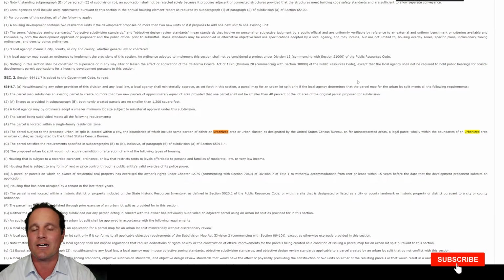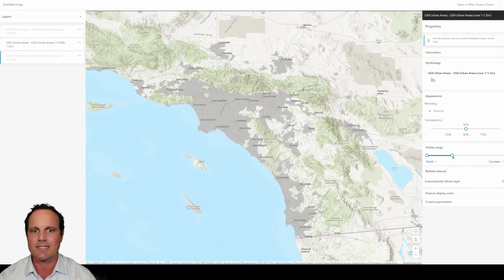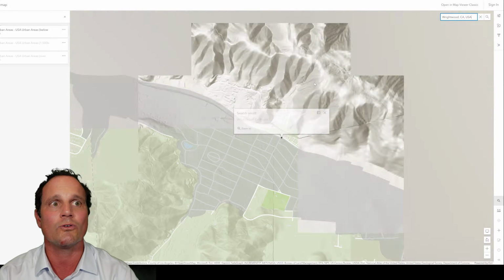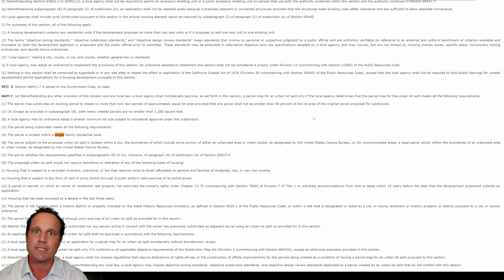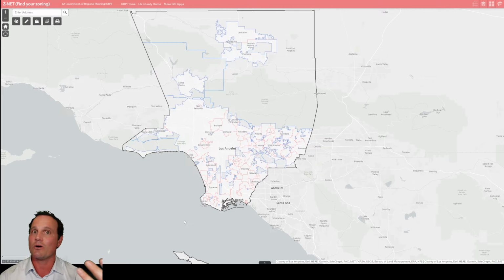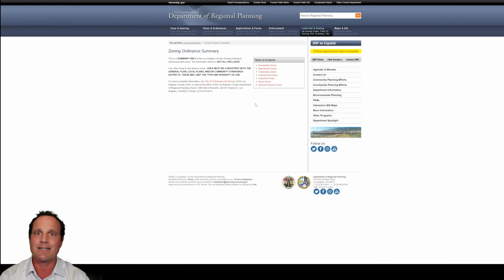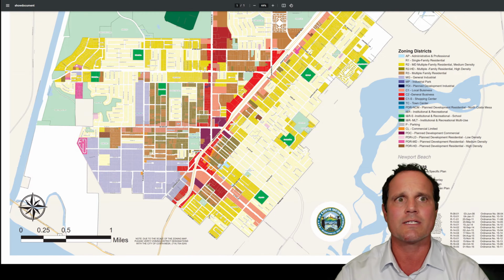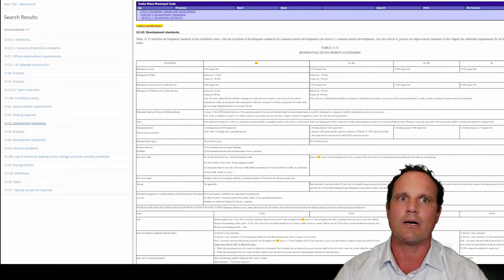SB 9 eligible? Checking Zoning and Urbanized Area for Lots for SB 9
We are excited about the opportunities SB 9 offers, but how can you tell if a parcel is eligible for SB 9?

The first basic tests for SB 9 are whether the California property is in an Urbanized Area per the US Census Bureau and whether it’s in a single-family residential zone. We explain how to tell whether a parcel is eligible for SB 9 under these two criteria, plus more on SB 9:

✔️ What areas are considered urbanized for SB 9❓
✔️ How do you find the zoning of a lot and what is a GIS map❓
✔️ Can someone do all this work for me for SB 9❓

📌 Let’s see if an SB 9 lot split or SB 9 duplex conversion will be feasible for you

📌 Don’t forget to subscribe to the WIRE Associates weekly newsletter to get the latest housing market data, foreclosure data, median home price charts, tips for buyers and sellers, tips for landlords and tenants and much, much more 📌 Want help selling? If we can’t do it, we’ll find someone who can

📌 Urbanized Area or Urban Cluster, as designated by the United States Census Bureau

Sections
00:00 WIRE Associates intro from Christian Walsh
01:02 Urbanized Area or Urban Cluster, as designated by the United States Census Bureau
02:46 Search by address - Urbanized Area
04:47 Determining Zoning
06:13 Finding GIS Zoning Map
09:12 PDF Zoning Map
10:17 Zoning designation and municipal code
11:02 More zoning considerations for SB 9
12:11 Why all this work for SB 9?
12:51 Can I hire someone to help me with SB 9?

Equipment that we use for YouTube
😲 Grey card - (amazing investment - sets custom white balance)
🖥️ Editing rig
💡 Lights
🎤 Lav Mic
📚 A few real estate books we love!
Never Split the Difference: Negotiating As If Your Life Depended On It
What Every Real Estate Investor Needs to Know About Cash Flow... And 36 Other Key Financial Measures, Updated Edition
Every Landlord's Legal Guide
California Tenants' Rights
The Color of Law
The First Wacky Tale of Sam, Charlie & Leo: The Science Olympiad Competition